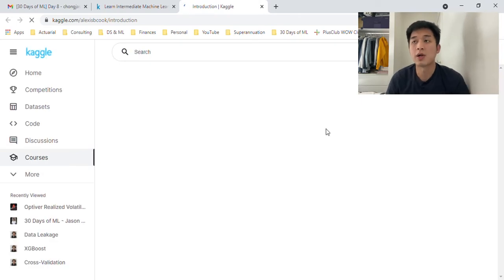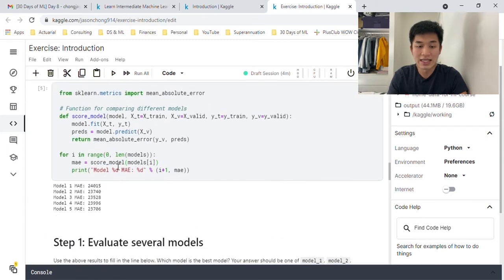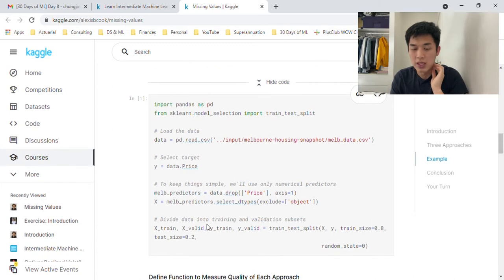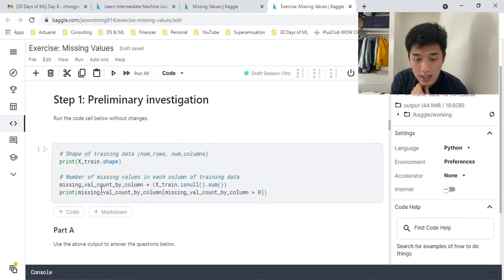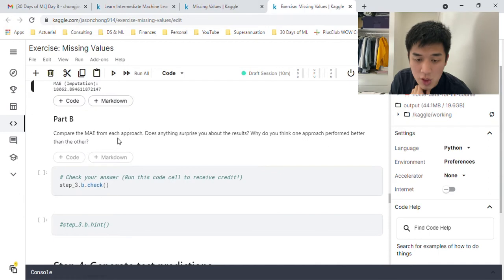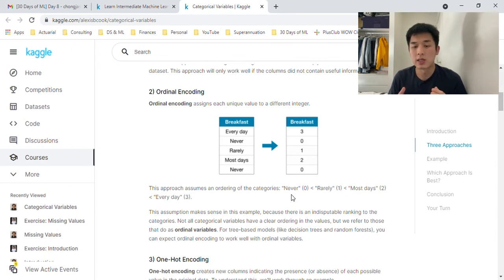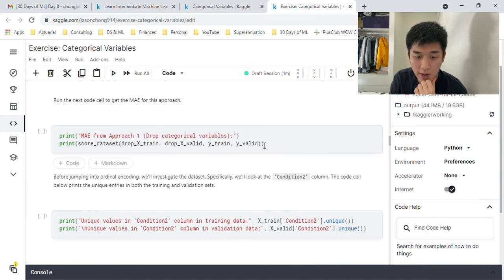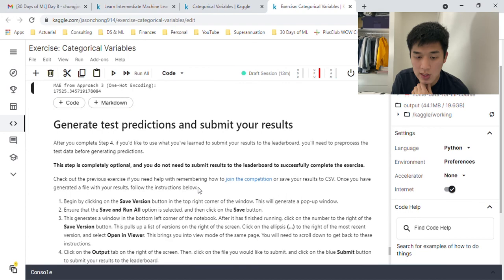Day 12 - Introduction, Missing Values & Categorical Variables (Intermediate ML Lessons 1, 2 & 3)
Welcome to Day 12 of Kaggle 30 Days of Machine Learning.

In this video, I will walk through Lessons 1, 2 and 3 of the Kaggle Intermediate Machine Learning course.

In Lesson 1, we are given a brief overview of the topics that will be covered in this course which includes missing values, categorical variables, pipelines, cross-validation, XGBoost and leakage. It is highly recommended that you first complete the Introduction to Machine Learning course before proceeding in this one - check out my past couple of videos!

In Lesson 2, we learn how to deal with missing values. Specifically, we look at two approaches: dropping columns with missing values as well as imputation, that is filling in the missing vales with some number.

In Lesson 3, we explore what a categorical variable is and the difference between ordinal variables and nominal variables. Furthermore, we also learn three approaches when working with categorical variables: dropping categorical variables, ordinal encoding and one-hot encoding.

My article on encoding categorical variables using ordinal encoding and one-hot encoding